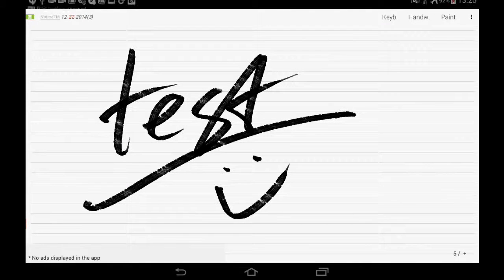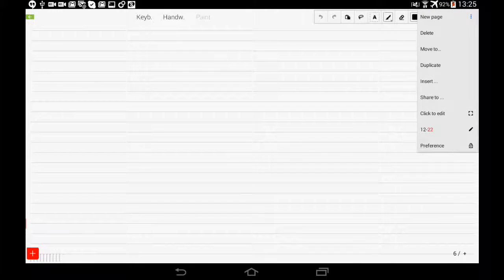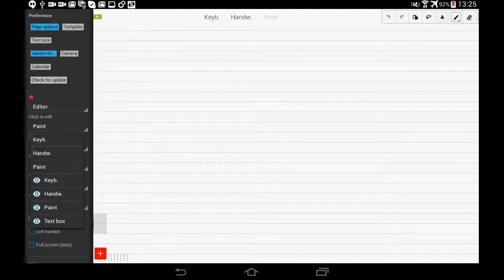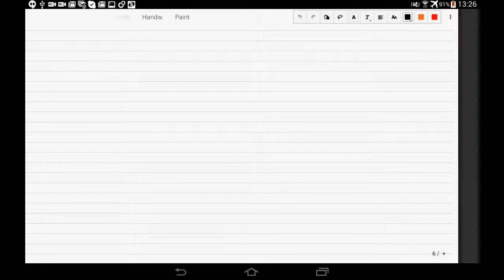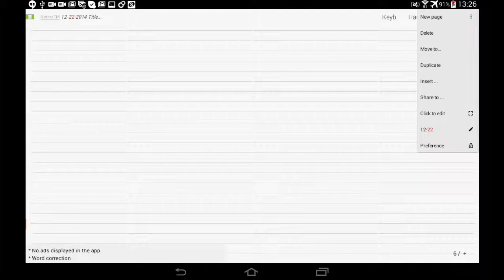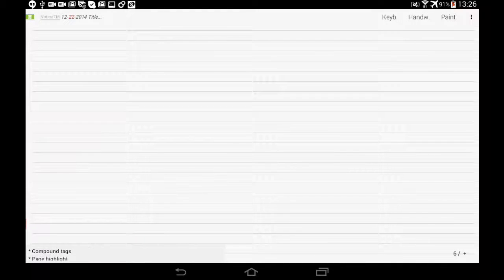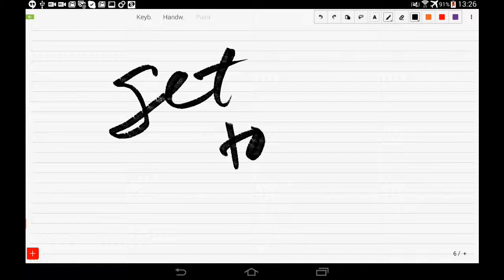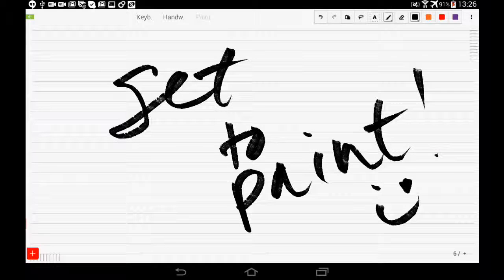fiinote for Android setting default edit prefs to Paint